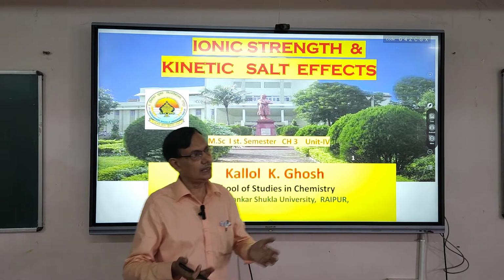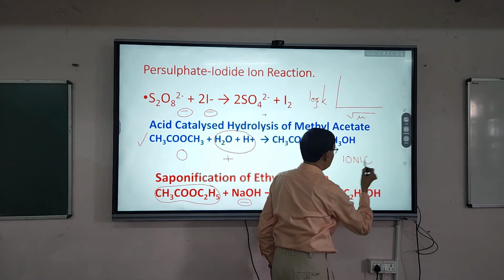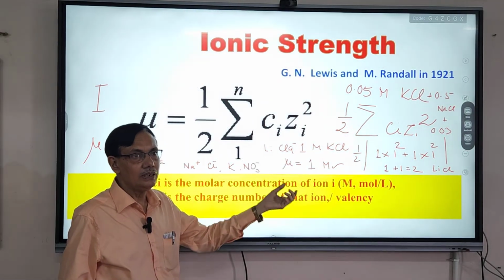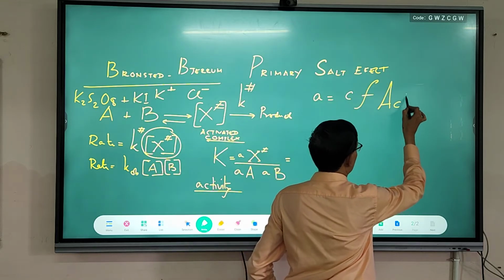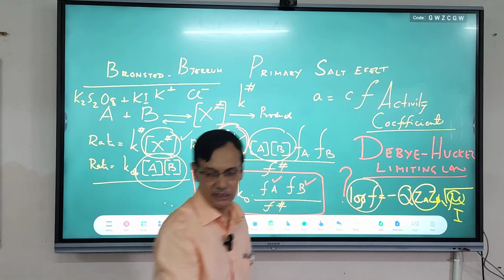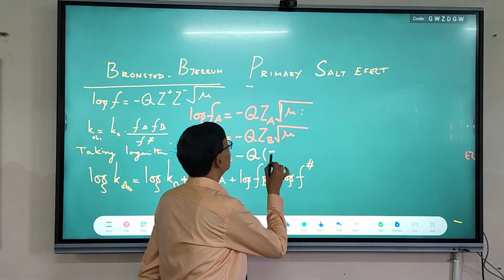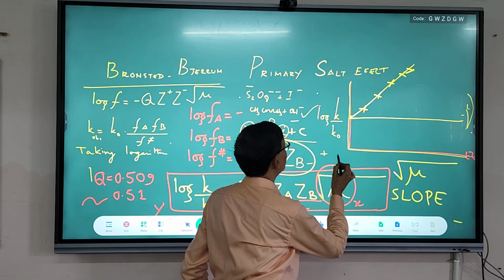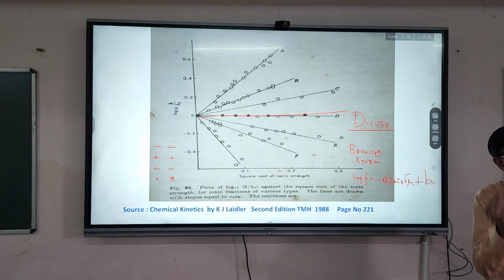Ionic Strength & Kinetic Salt Effect by Prof. Kallol K. Ghosh, M.Sc. Ist Sem, Paper-I, Unit-IV CH-3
This video is useful for PG Chemistry Student and other competitive exam like CSIR NET, GATE, SLAT etc.